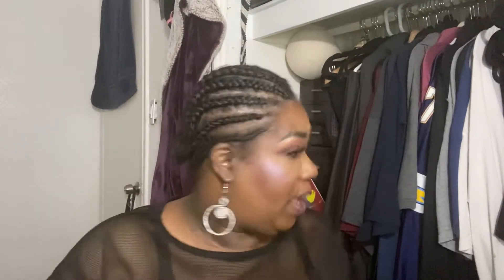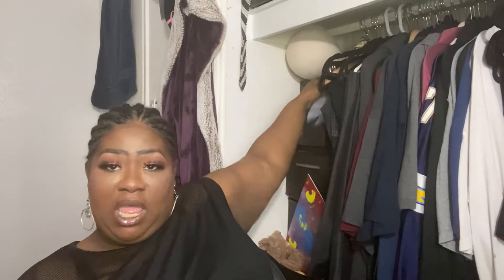HairJourney update June